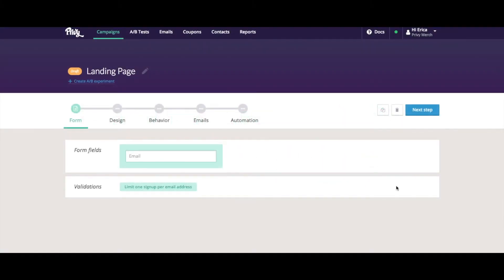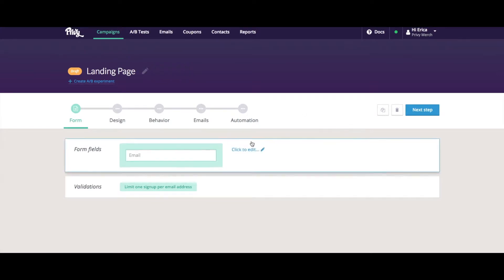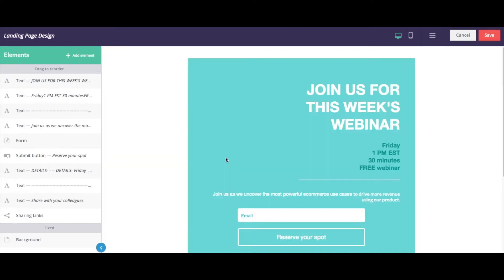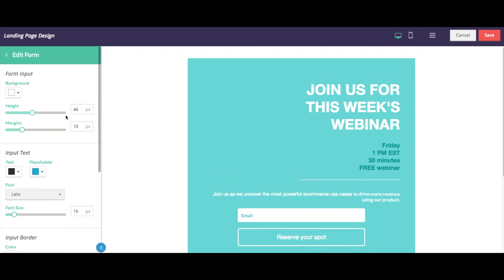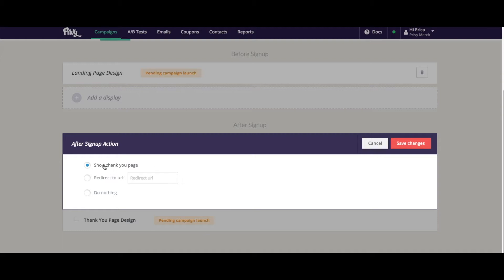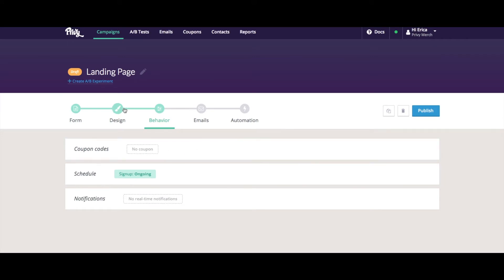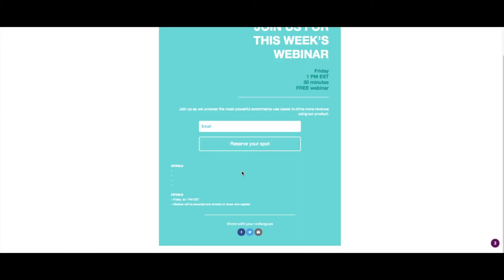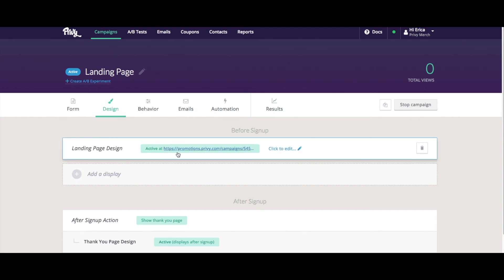How to Create Privy Landing Pages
For more help visit our help docs